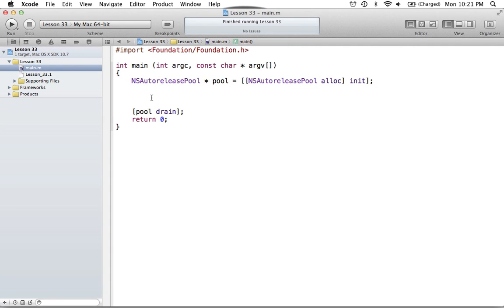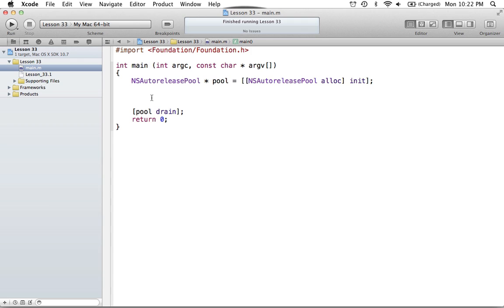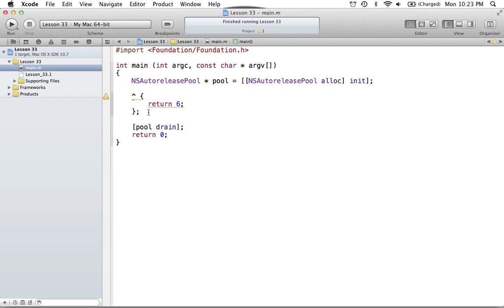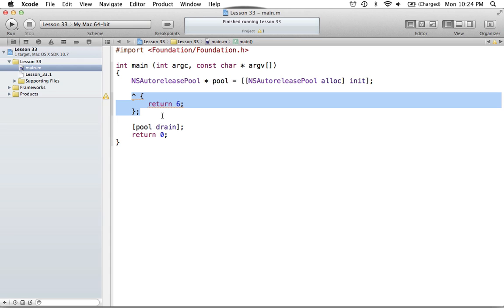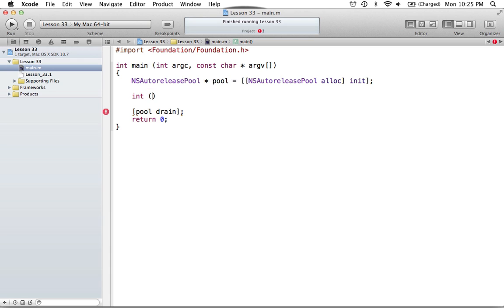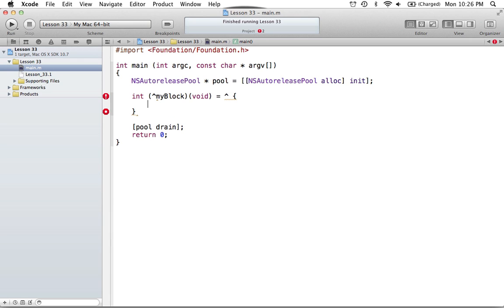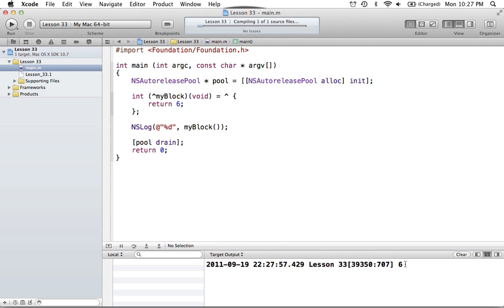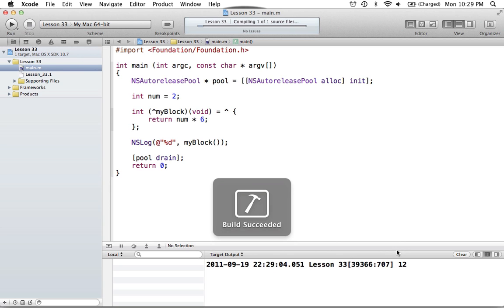Objective-C on the Mac L33 - Blocks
Introduction to Blocks in C/Objective-C.